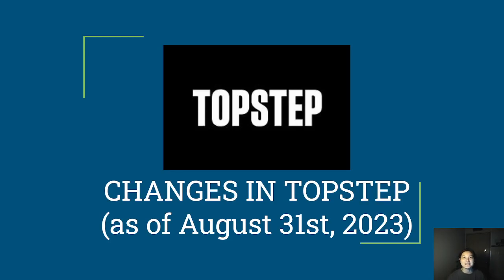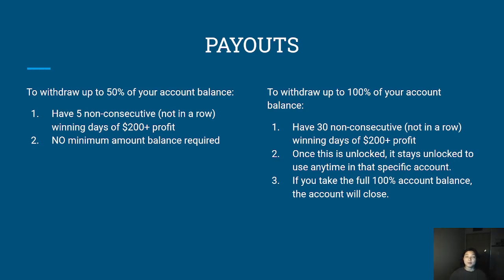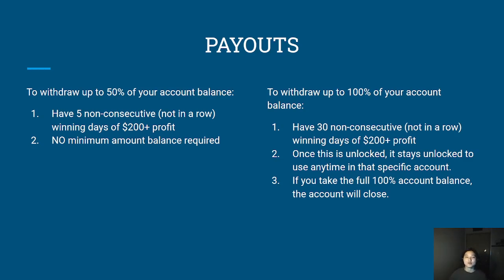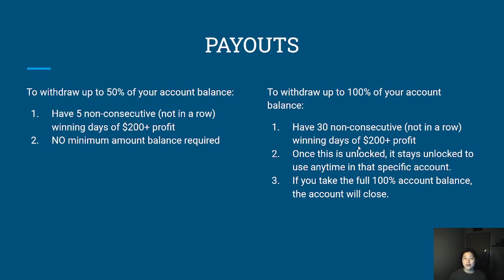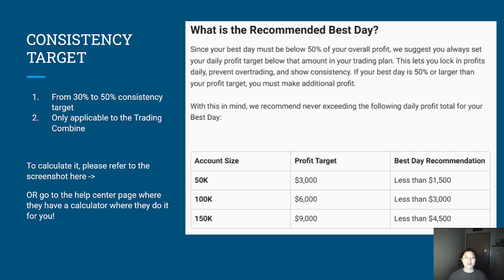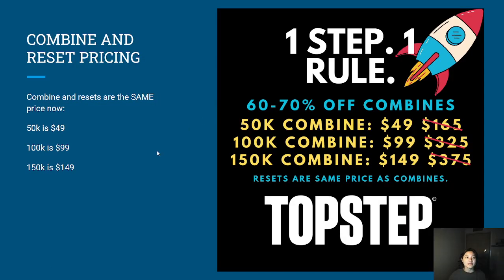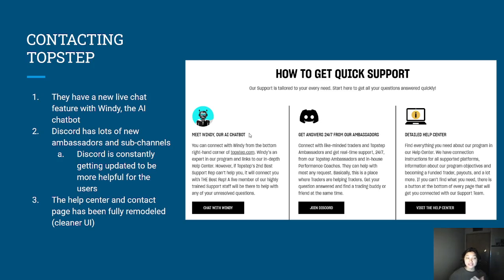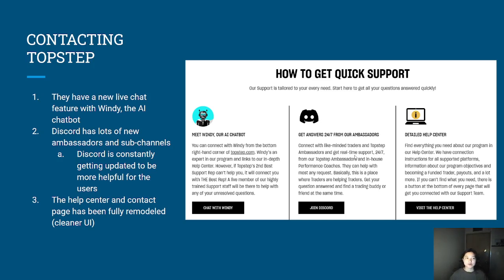Newest* Topstep Policy Updates as of August 31, 2023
Overall, I am content with Topstep's changes in their policies and website interface. Tne one thing I hope that is adjusted is the reset fees, as it can be pricey wanting to reset a 150k account. I will begin the Tosptep challenge again this week!

CURRENT DEALS WITH COMPANIES:
5. 100k Fast Track is $50, no code needed. Ends 9/16 11pm EST.
6. Earn 2 Trade: Scale up to 400k. Ends 9/30 1AM EST.

I love connecting with each of you and I am forever grateful for our growing community :) Stay patient and hungry! :)